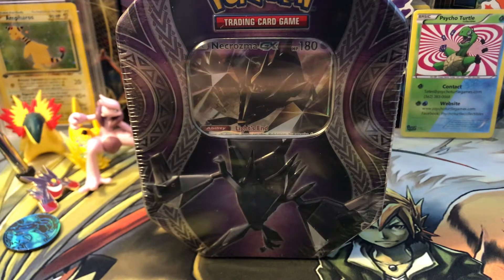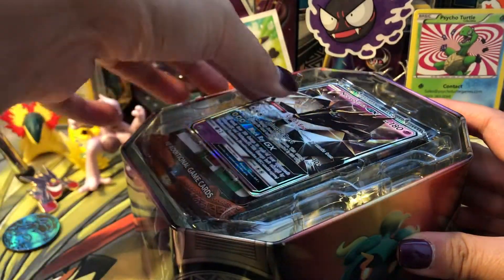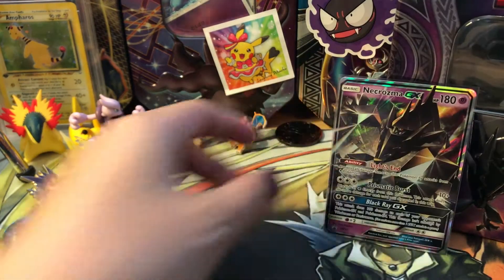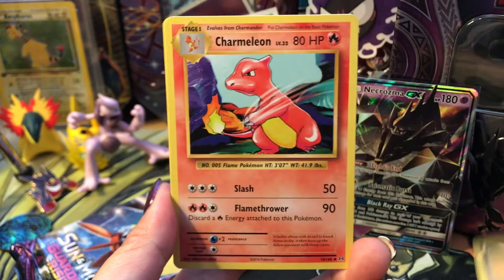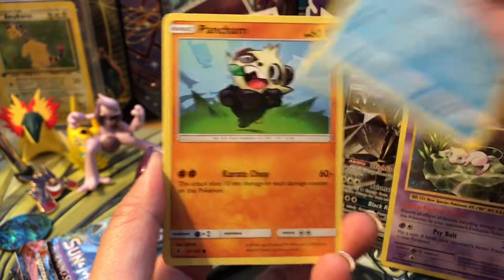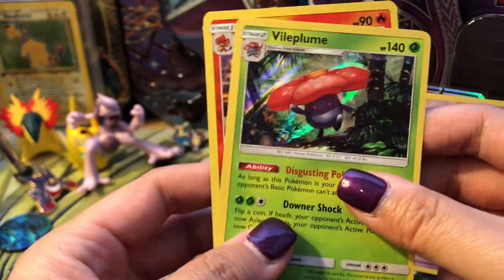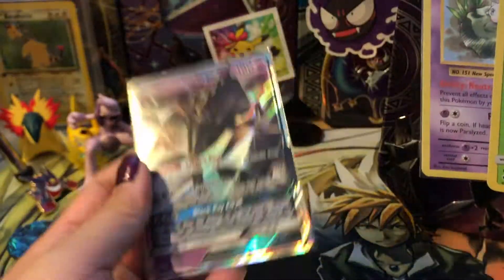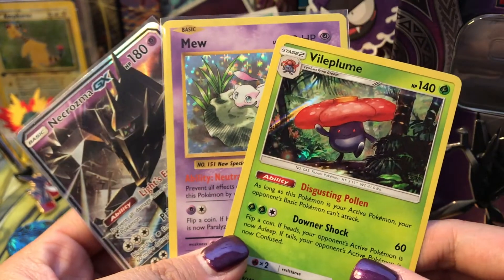Necrozma GX Tin Opening!!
HELLO GUYS!
Welcome back! Today we are opening a Necrozma Tin!! Let’s see what awesome pulls we can get :)

You can get yourself one!

2450 Venture Oaks Way Suite 410